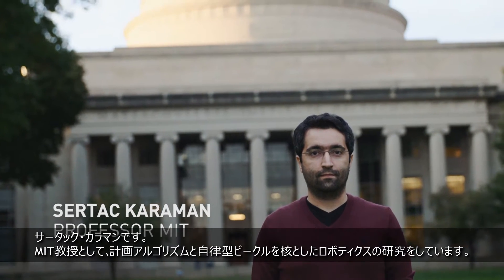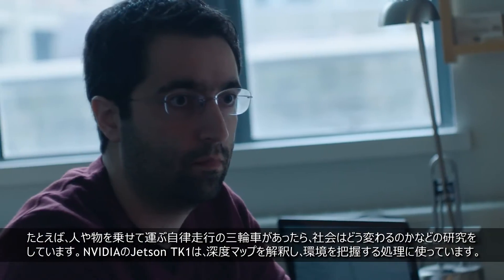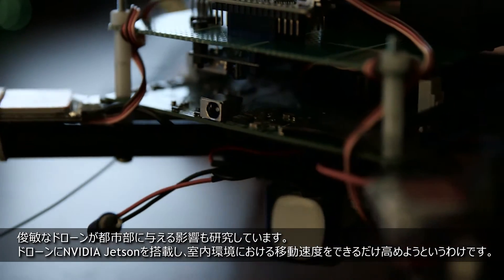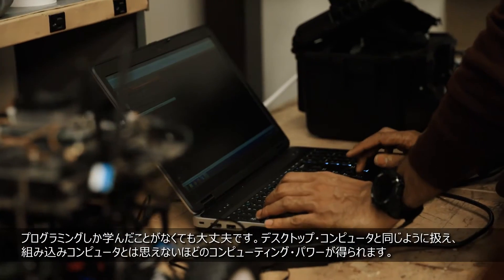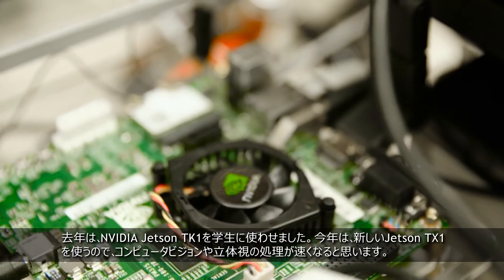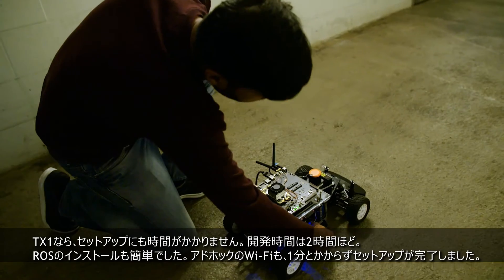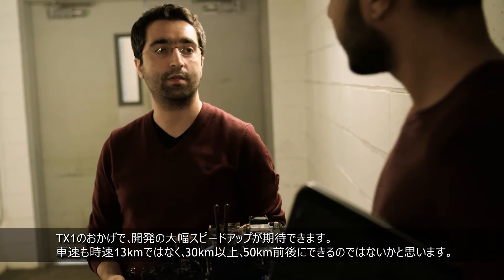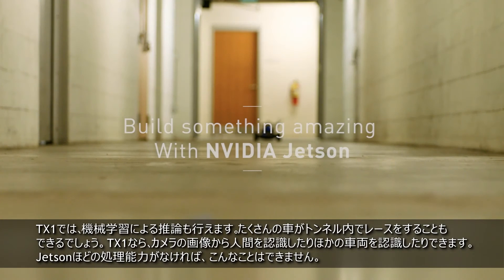NVIDIA Jetson パートナー事例: MIT の自律型レースカー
マサチューセッツ工科大学 (MIT) でロボット工学、ドローン、自律型ビークルについて教える Sertac Karaman 教授は、Jetson プラットフォームを活用しています。学生たちに組み込みコンピューティング アプリケーションの性能と可能性を理解してもらう目的で、Karaman 教授はレースカーを作る注目の講座をスタートさせました。2016 年度も再び講座が開かれることとなり、今回は Jetson TX1 スーパーコンピューターを使用して、時速約 30 ～ 50 km で走行可能なロボット カーを開発する予定です。機械学習インターフェイスとして Jetson TX1 を使用することで、レース中に他の車両を検出できるようになります。MIT 校内のトンネルを通るときには、足元にご注意ください! レースカーが走ってくるかも知れません。